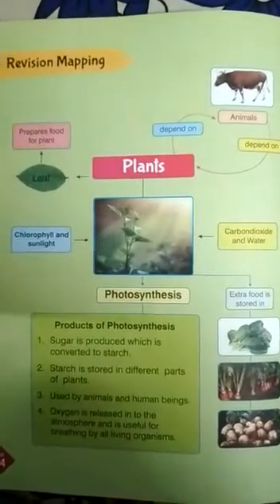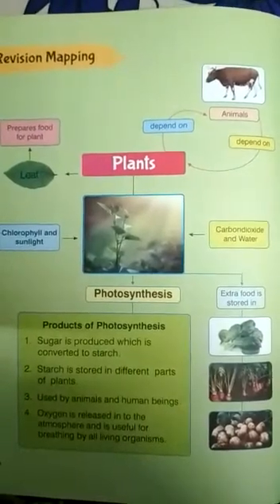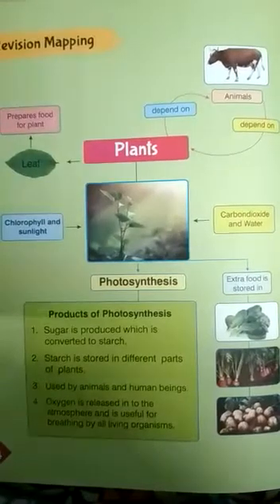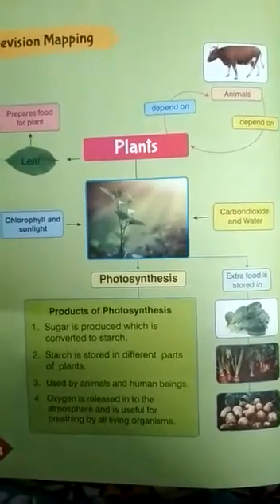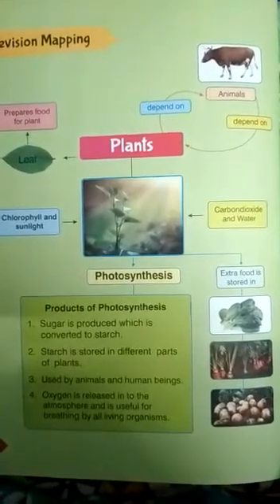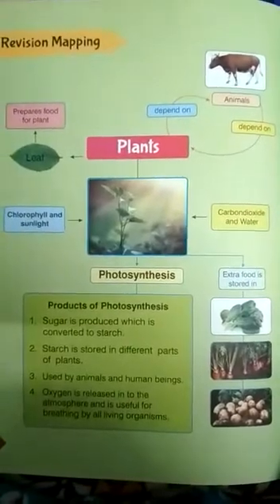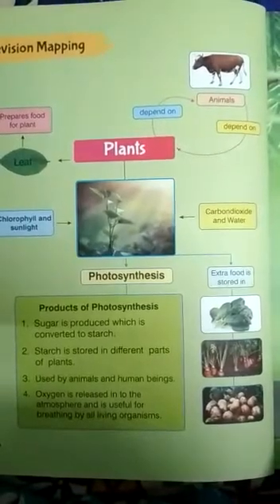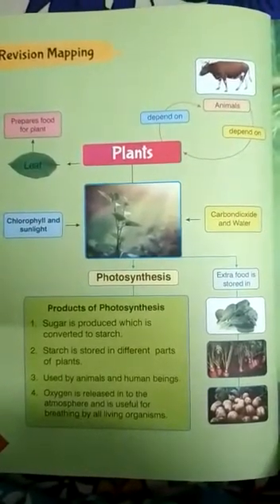CLASS 4 FOOD FOR PLANTS REVISION MAPPING